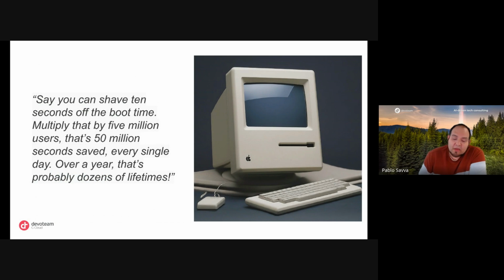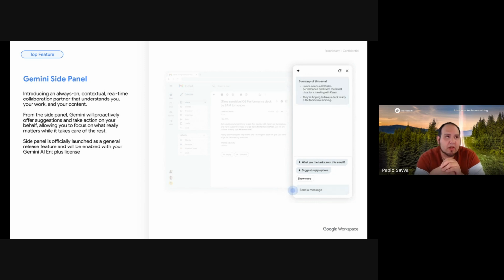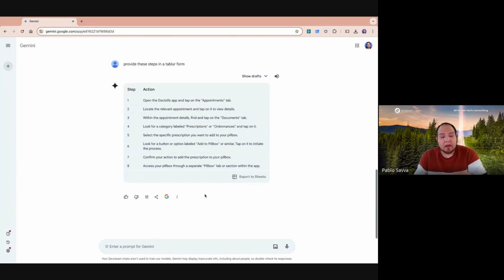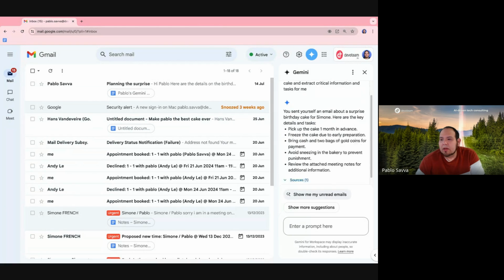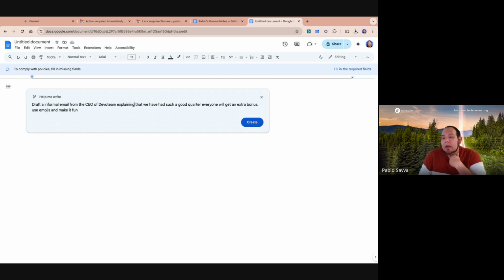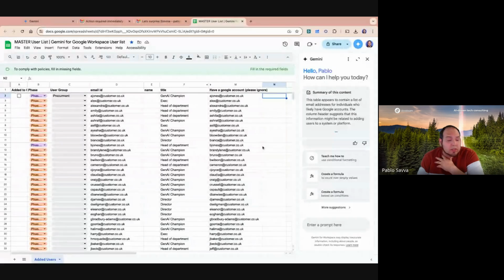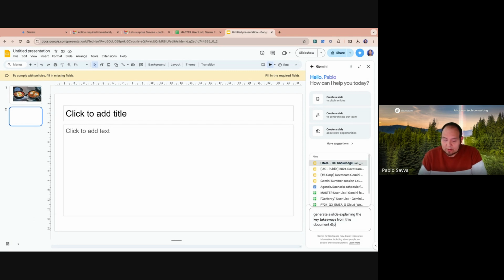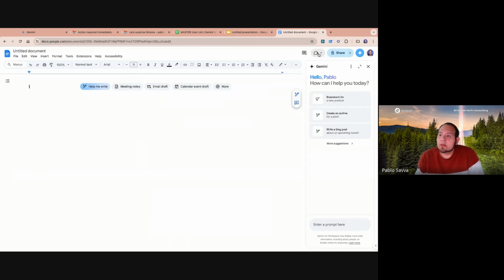Gemini for Google Workspace Summer Sessions - July 15th 2024 - Launch Session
Rewatch the Gemini for Google Workspace Summer Session of July 15th 2024 - An immersive Introductory Launch Session into Gemini